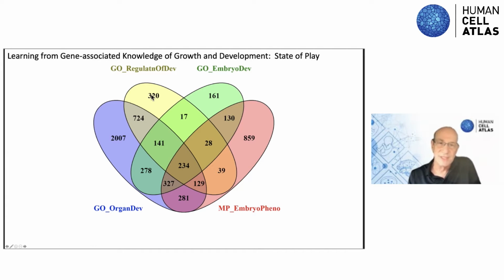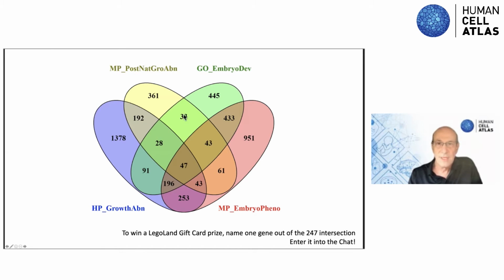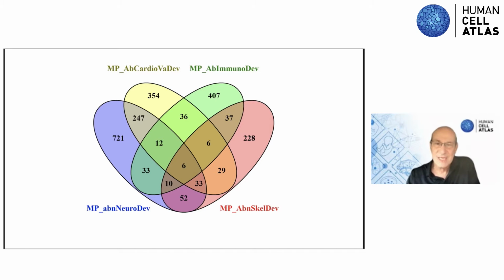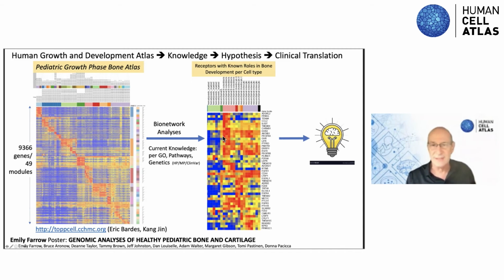Day 2: Welcome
Welcome
Speaker and Session Chair: Bruce Aronow